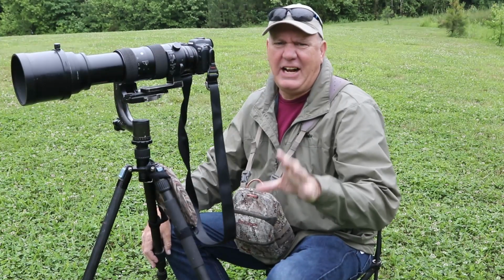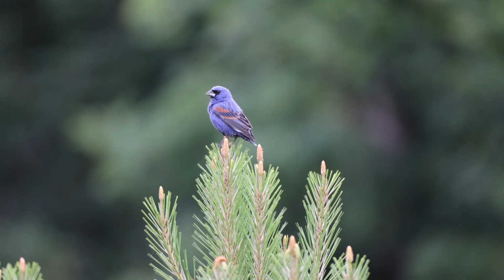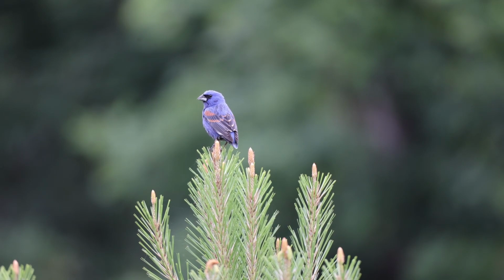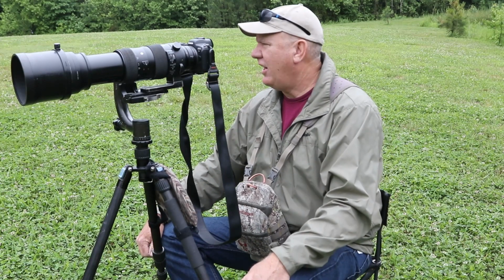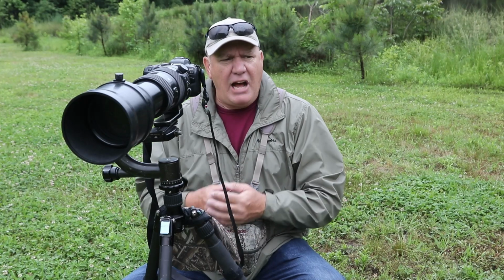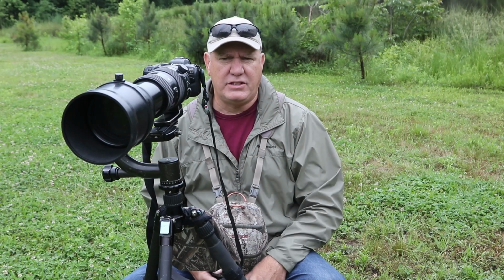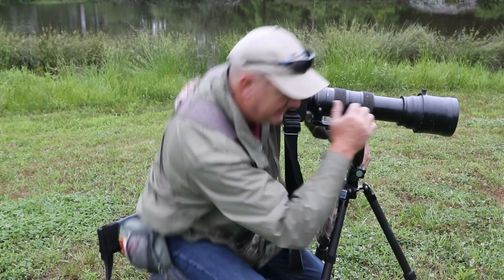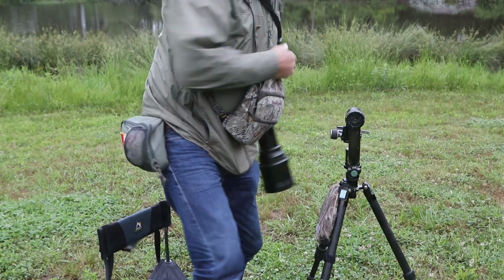Capturing Stunning Birds In A Blooming Pollinator Garden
Photographing birds in a Pollinator Graden
I have found that Pollinator Gardens are great locations to photograph birds.  Birds are looking for food for their young and insects are the best food for growing birds.
I had a great time here and was so happy that I could see some birds before the rain came.
Sean Leahy